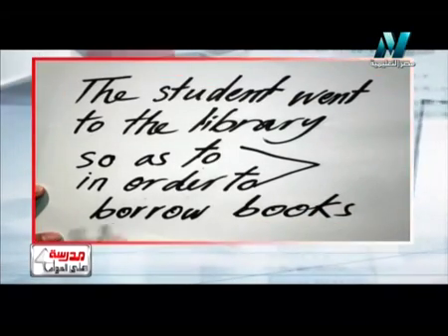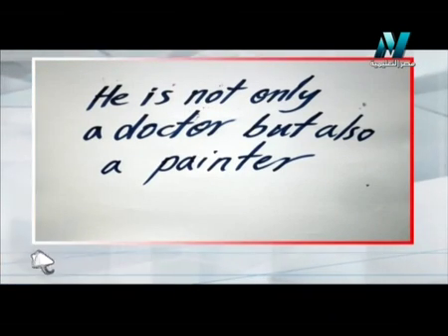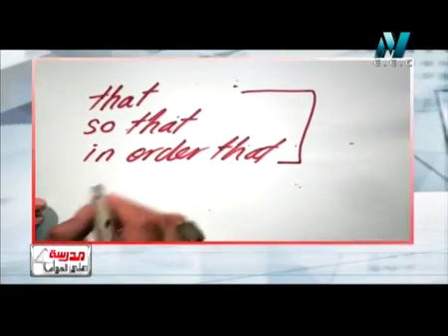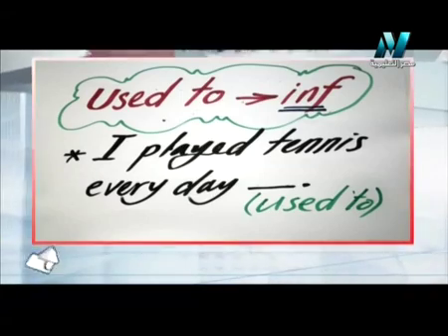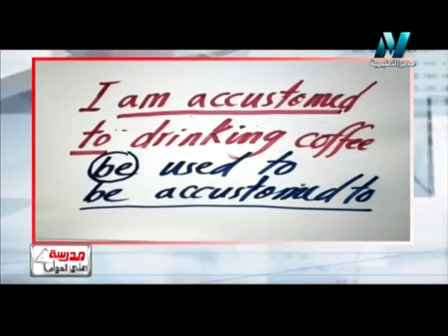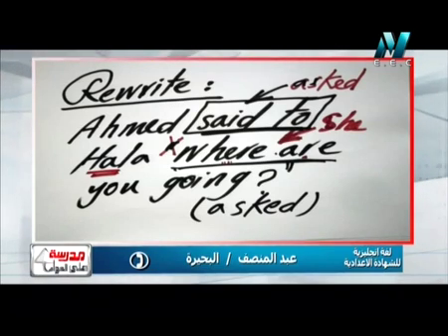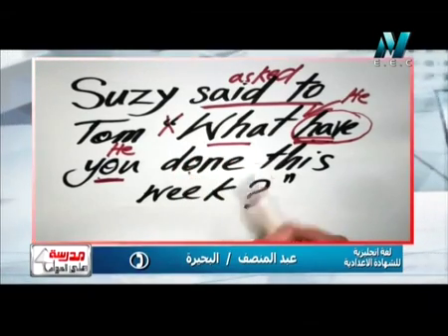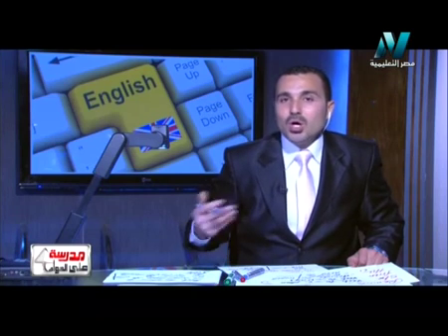12-04-2016 لغة إنجليزية 3 إعدادي حلقة 10 Unit : 16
Difference between hard & hardly